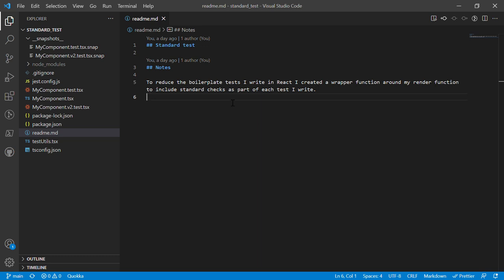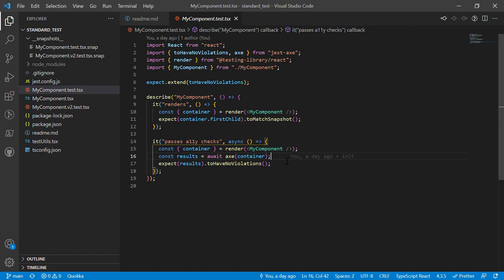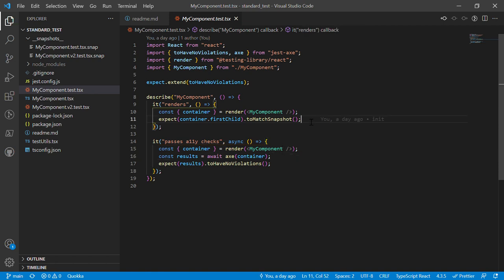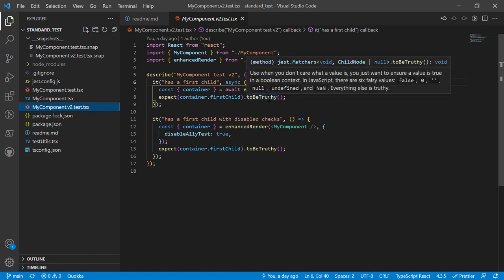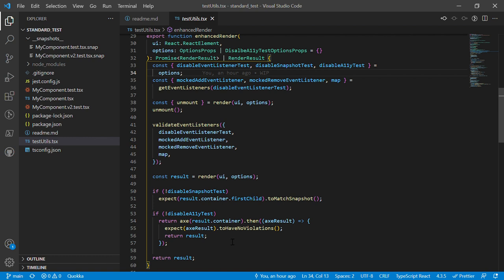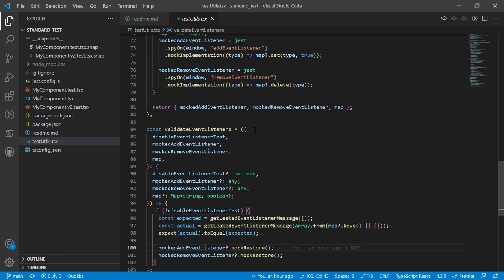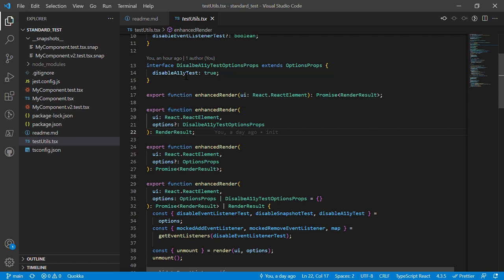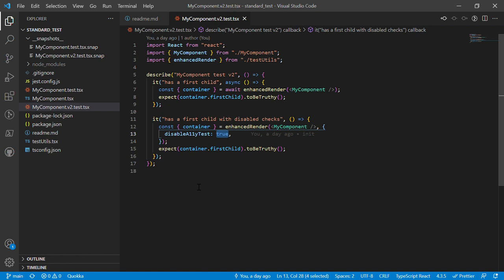Creating a standard test in Jest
In "Creating a standard test in Jest" I show some tips for how I create a cheap standard test in Jest.